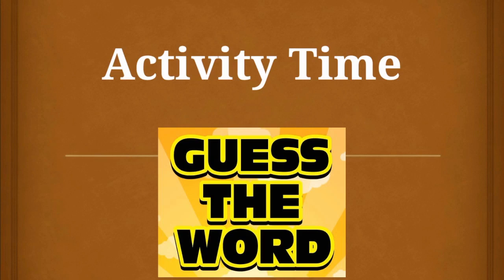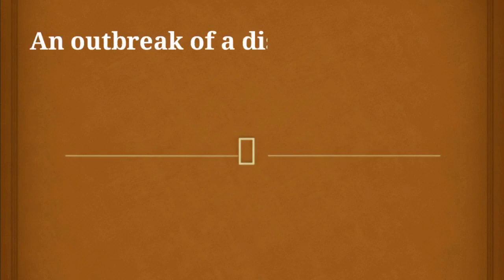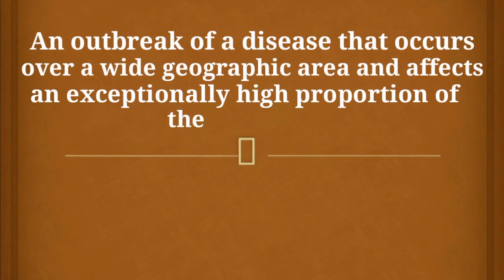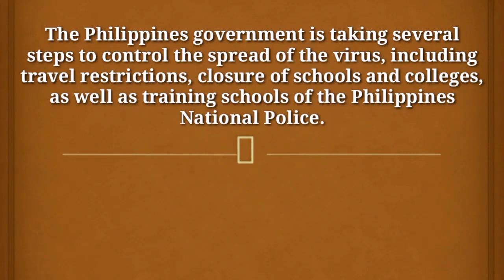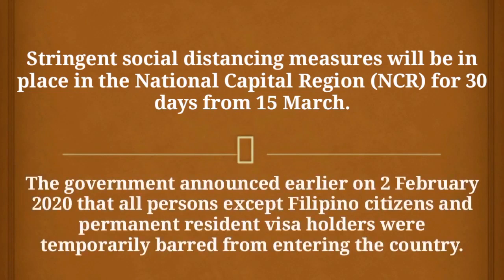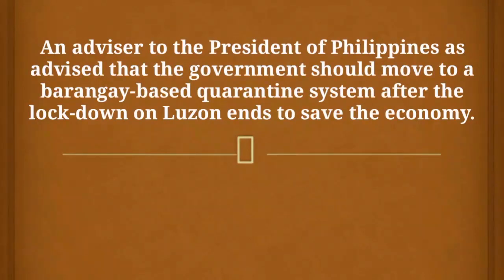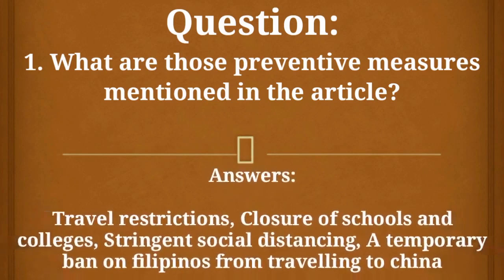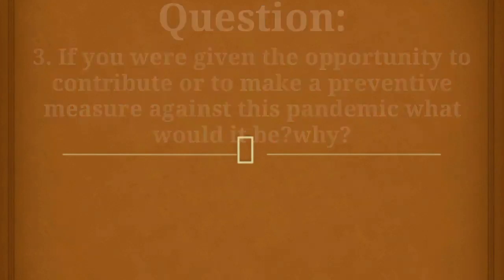Education Hour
WATCH: Know more about the preventive measures of the government implemented in our communities to stop the spread of COVID-19 with Teacher Arcel Pili of Palar Integrated School.